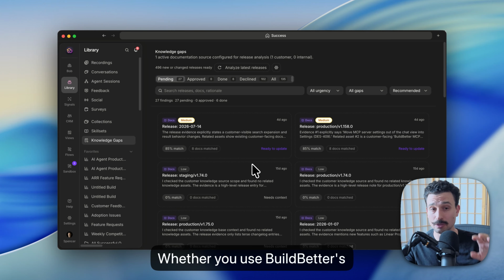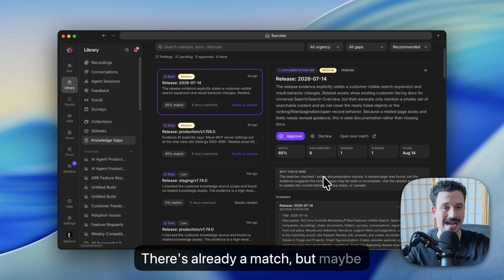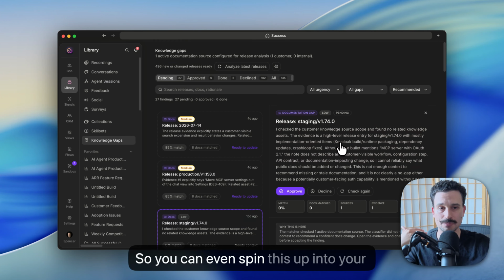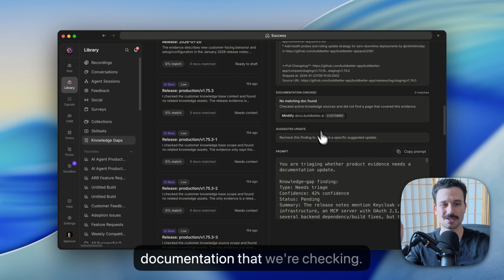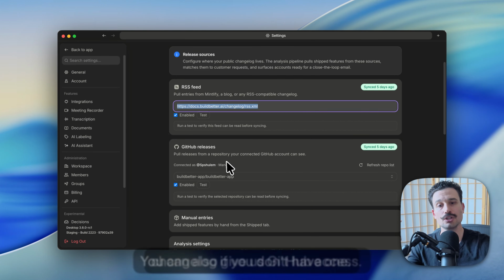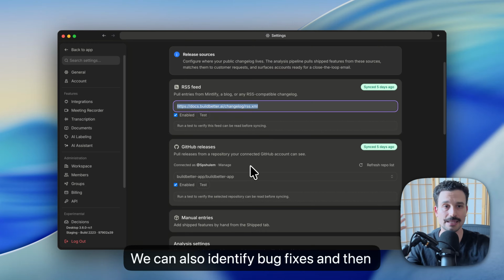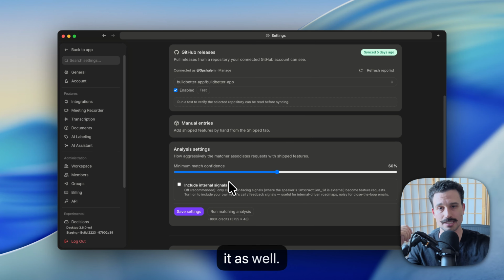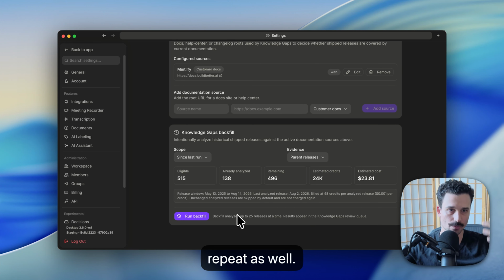AI Knowledge Gaps